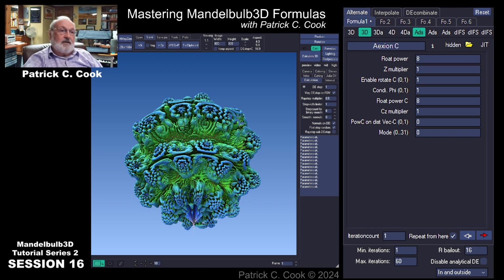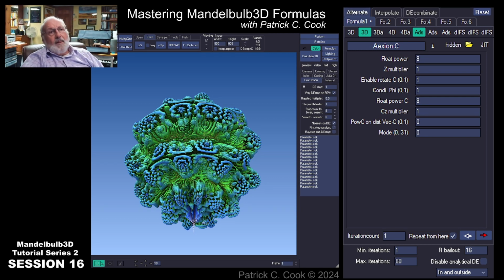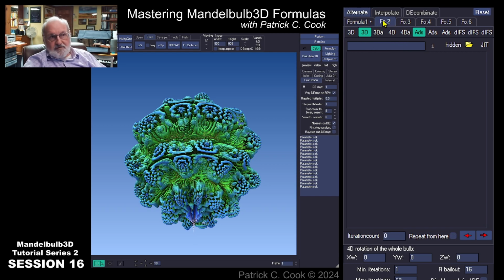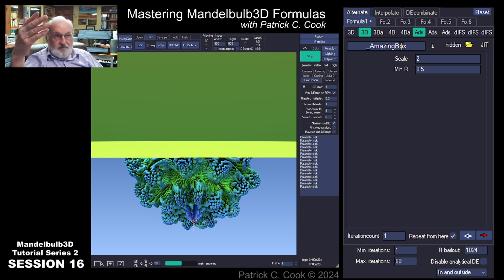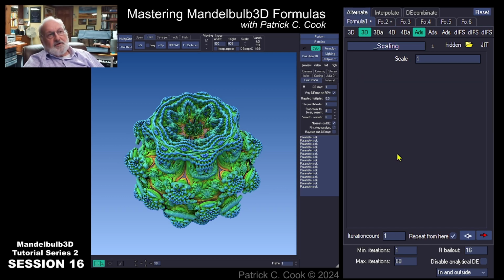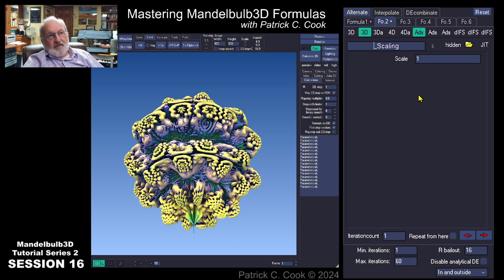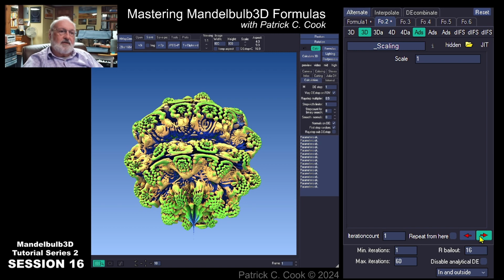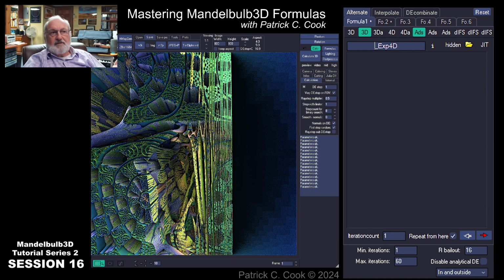FRM.16 Escapetime transform formulas - Mastering Mandelbulb3D Formulas by Patrick C. Cook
Session 16 of "Mastering Mandelbulb3D Formulas" introducing formula categories; Escapetime transform formulas.